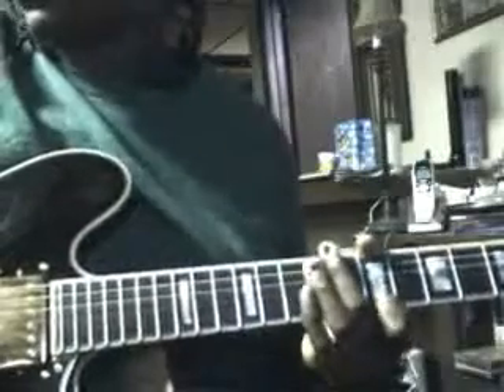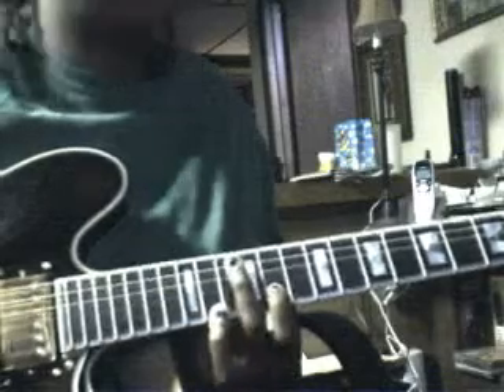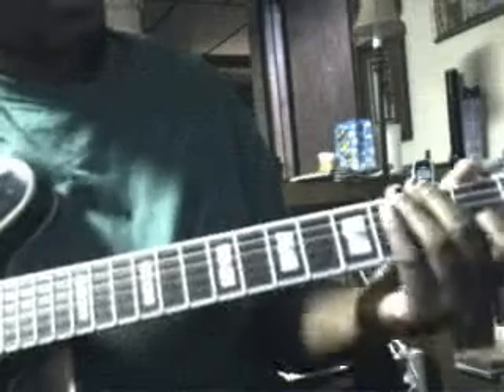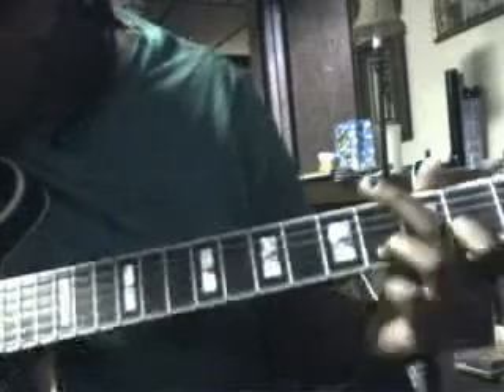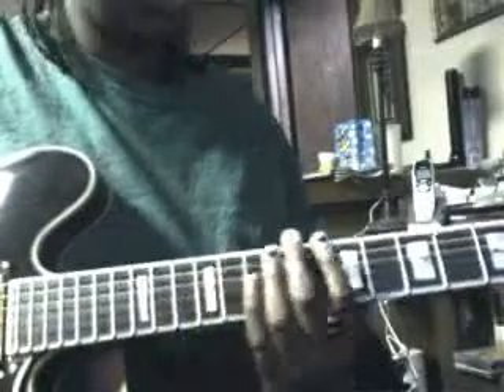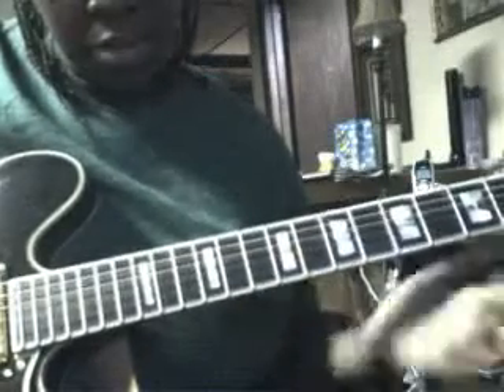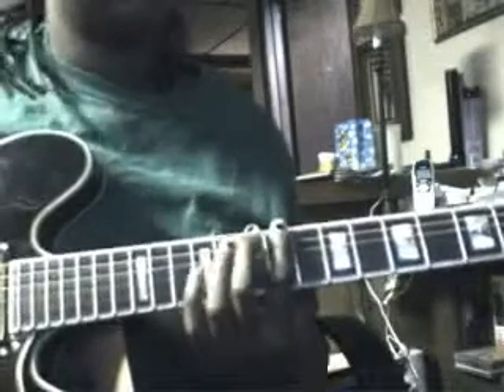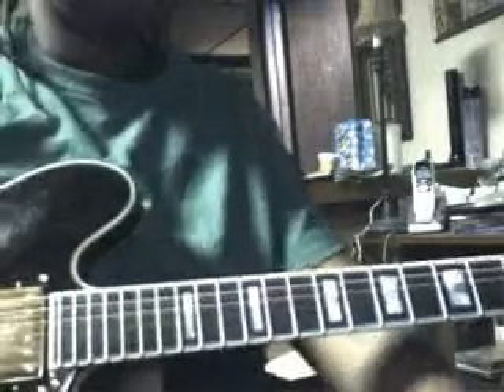BeautifulNightmare97- How To Play Hallelujah By Paramore (Remake-Better)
Request from MakeMeCrazy506

THANK YOU SOOOO MUCH FOR 1,000 VIEWS!!!...
BUT DON'T STOP THERE!!!...